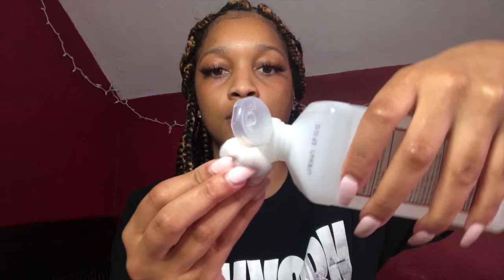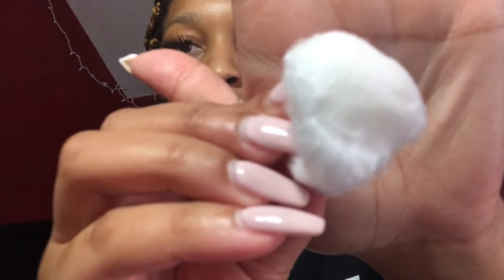FLAWLESS SKINCARE ROUTINE USING RUBBING ALCOHOL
Song: Money By Cardi B Instrumental
Water By Schoolboy Q Ft. Lil Baby

Products used: 91% Alcohol

We'll resolve the issue as soon as possible.